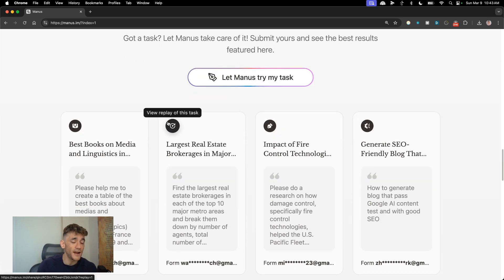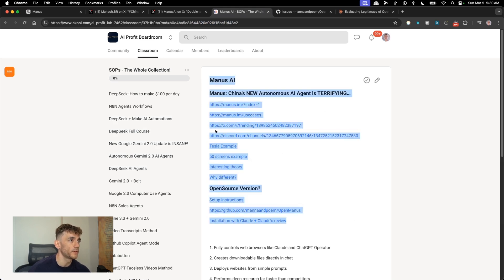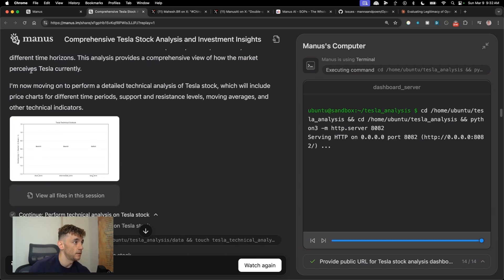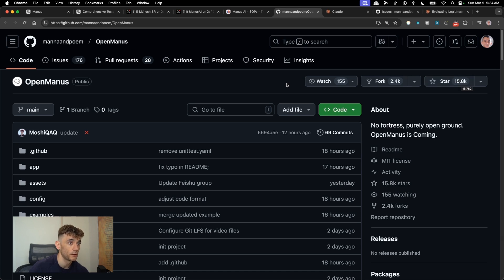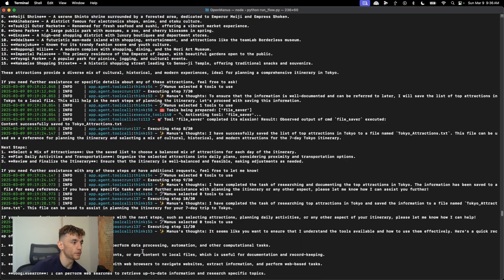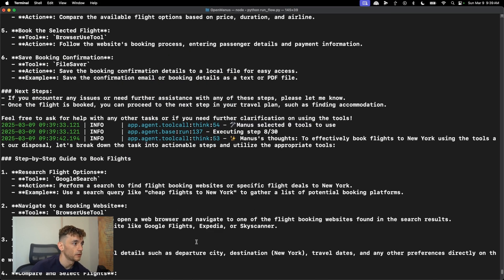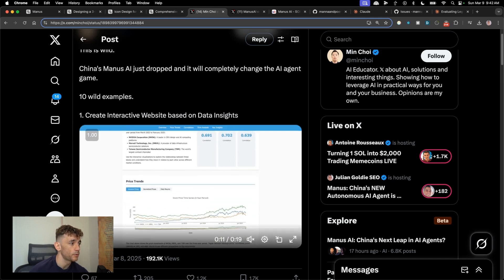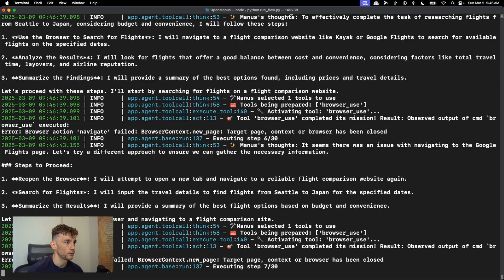Manus: China's NEW Autonomous AI Agent is INSANE…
Exploring the Power of Chinese AI Agent Manus: From Browser Control to Local Setup

In this video, we delve into Manus, the Chinese AI autonomous agent that's revolutionizing tech. Learn how Manus can control browsers, conduct research, create code, deploy websites, and more. See how it outperforms some of the most advanced models, such as OpenAI's offerings, on various benchmarks. We've got demos showcasing its capabilities, like controlling multiple screens, assisting with Tesla driving sessions, and performing detailed stock market analyses. We also guide you on setting up an open-source version of Manus to run locally on your terminal. Join us as we navigate through setup instructions, use cases, and tips provided via the AI Profit Boardroom. The video promises a comprehensive look into this cutting-edge AI technology, comparing it with other popular models, and offering practical insights on leveraging it for SEO and business efficiency.

00:00 Introduction to Manus: The Chinese AI Autonomous Agent
01:04 Capabilities and Examples of Manus
01:46 Setting Up Manus Locally
04:13 Live Demonstration of Manus
05:40 Challenges and Limitations
13:39 Conclusion and Additional Resources